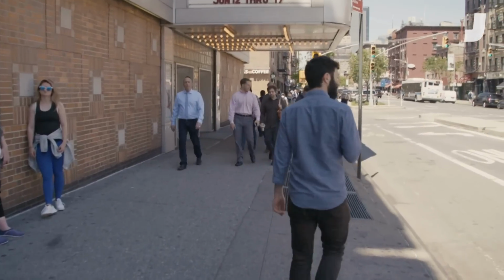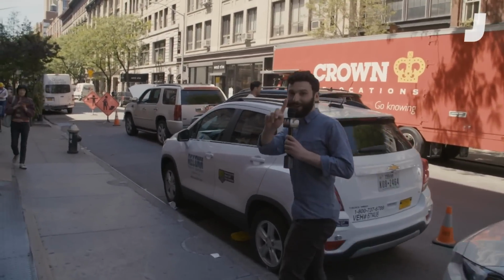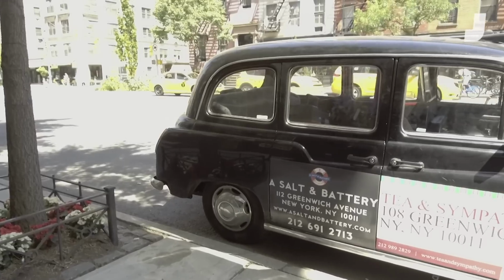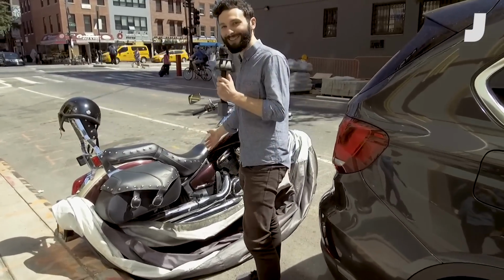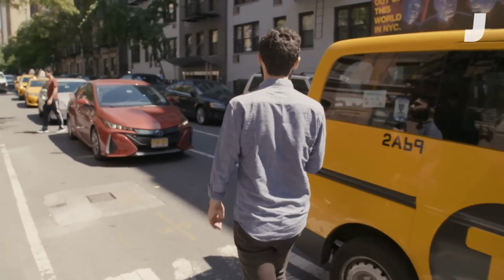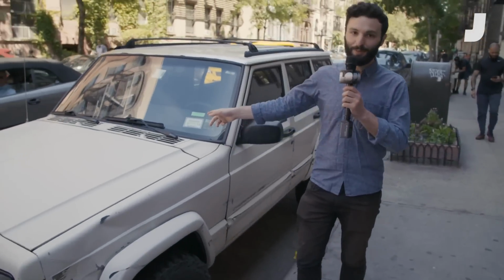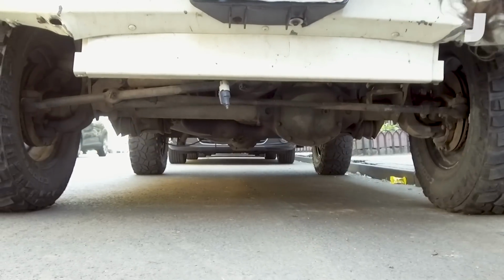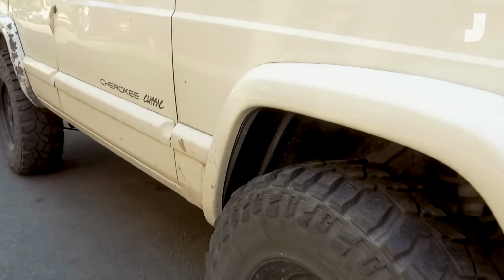Carspotting a London Cab & Jeep XJ In Manhattan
Carspotting is back! We found what has to be the most British commercial vehicle in the city, and then bumped into what all off road Jeeps should really look like.